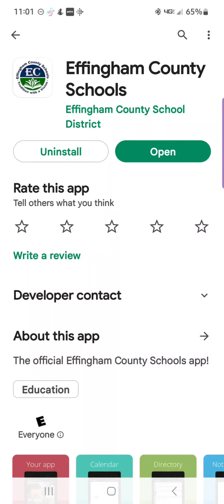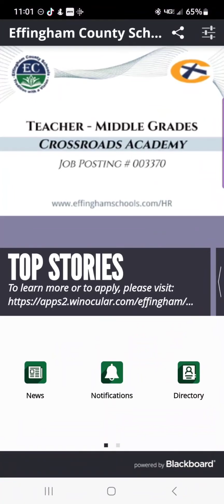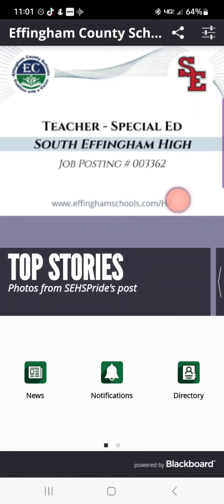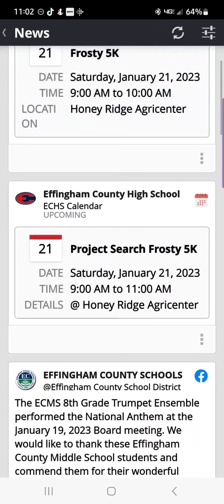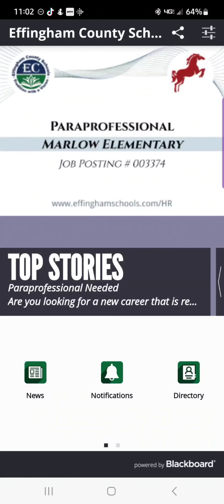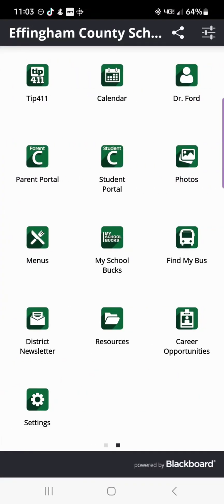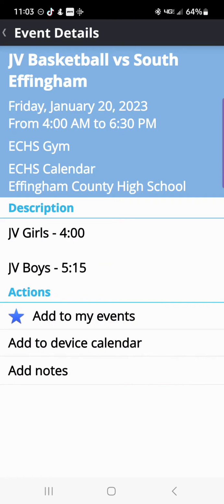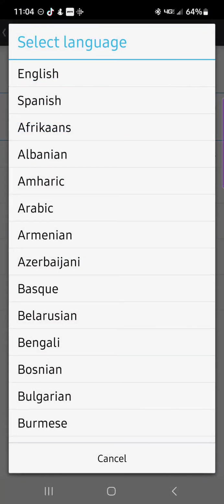ECSD Mobile App - Android Edition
On January 17, 2023 the Effingham County School District released their mobile app. This video provides a quick overview of the Android version of the mobile app.

It is important to note that the mobile app does not replace the district/schools websites. Instead, the mobile app pulls information or content from multiple websites and apps into one convenient location.